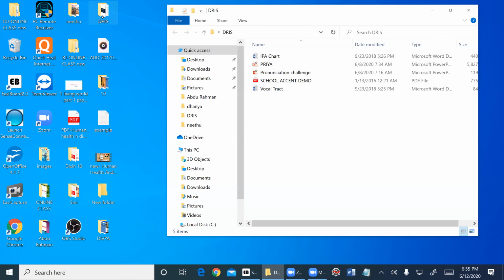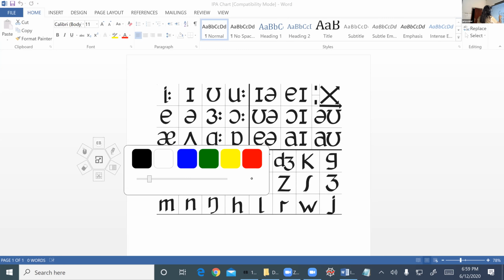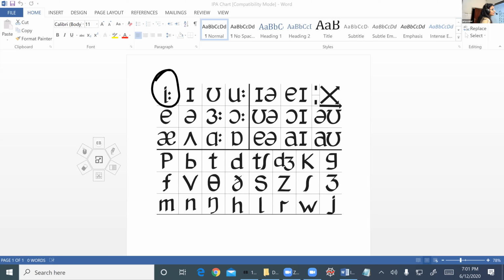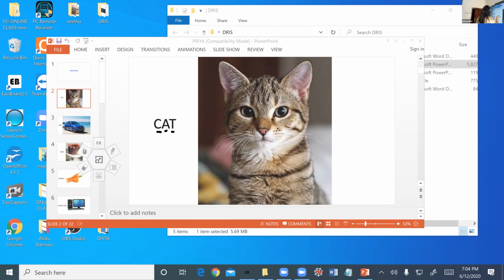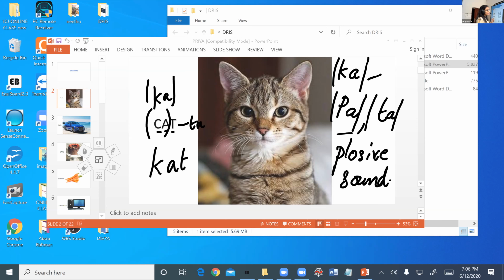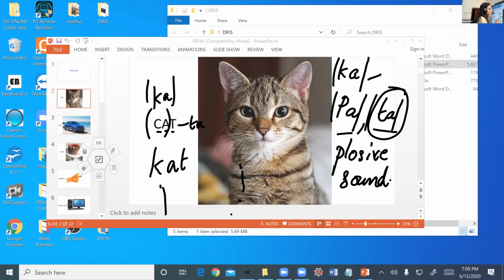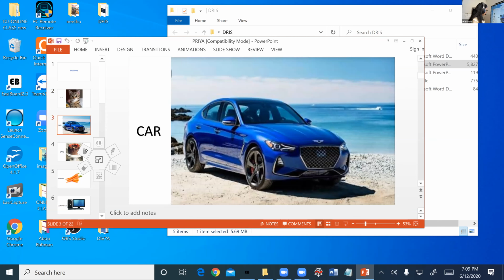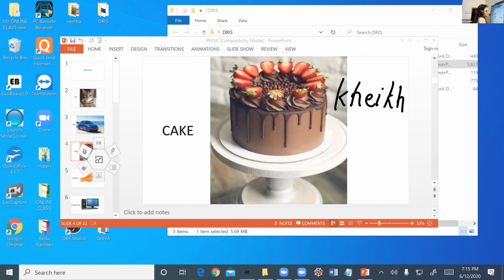Dr.Raju Davis International School | CLASS 6 ENGLISH ACCENT REDUCTION | 13-06-2020